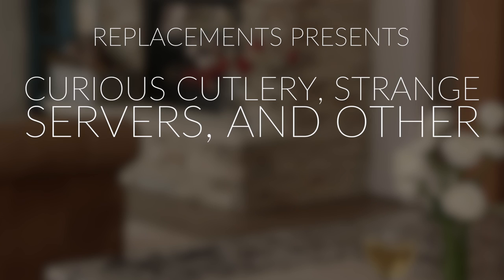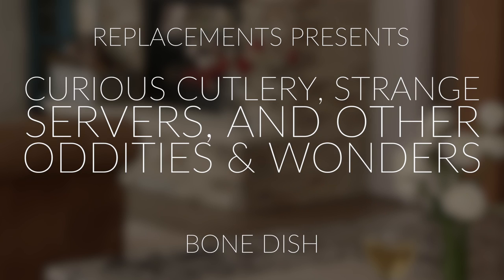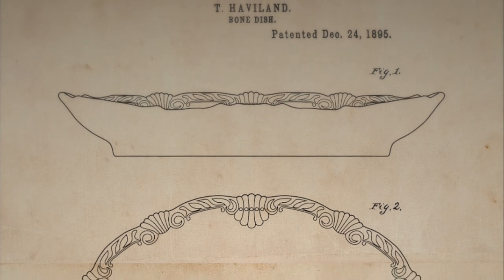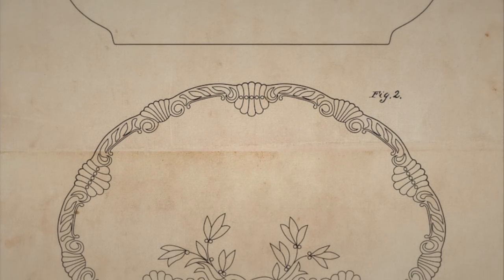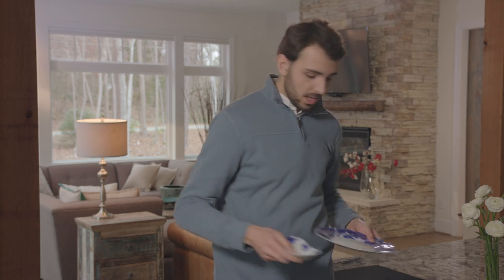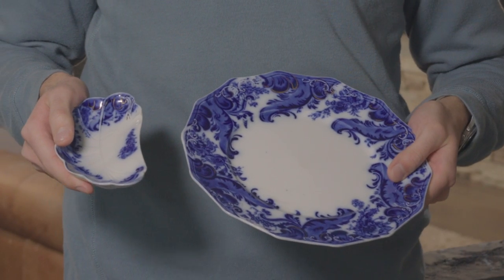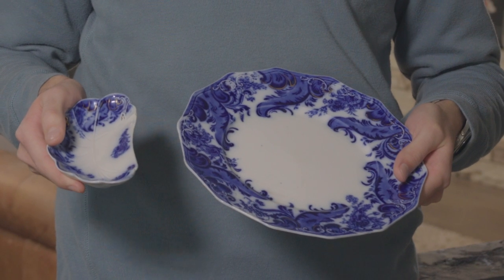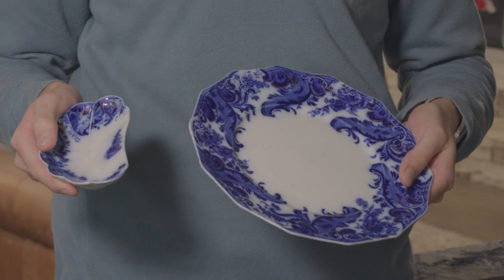Bone Dish - Strange Servers at Replacements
Make no bones about it, those clever Victorians could find an elegant way to solve almost any dining conundrum. Check out this video to learn more about this tasteful solution for your tasty meal’s remains.